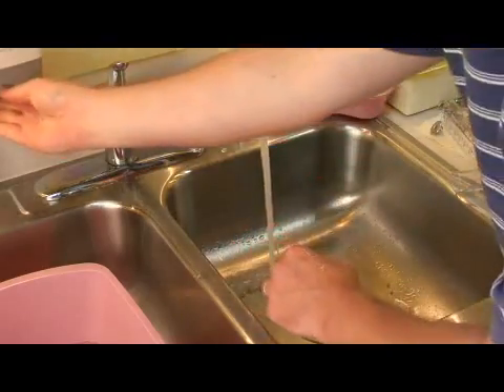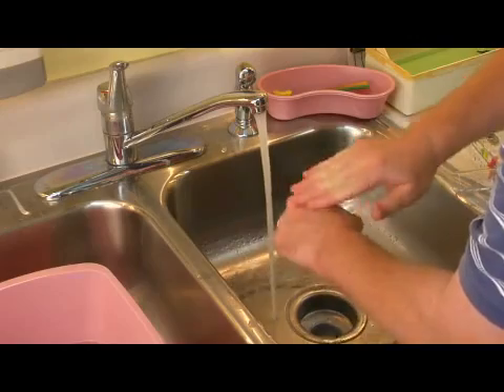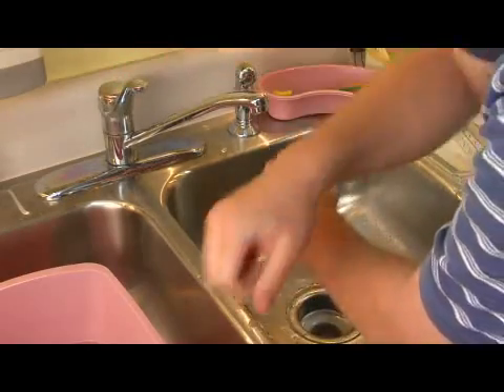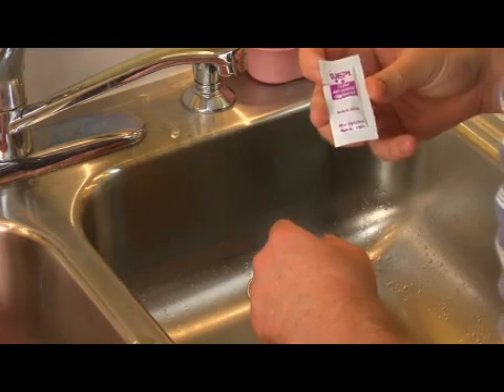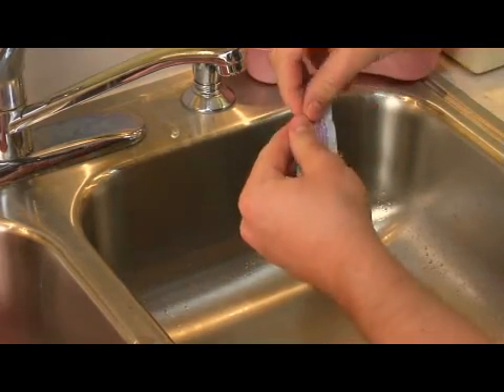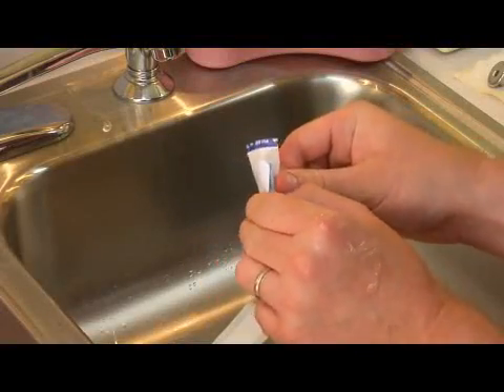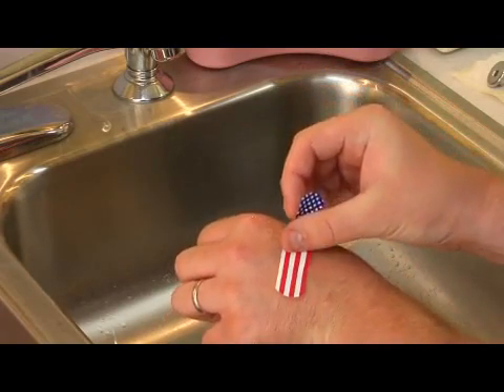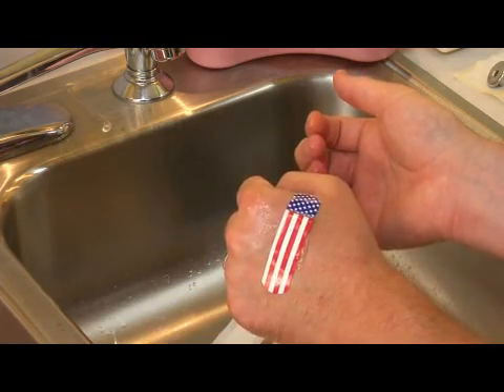How to Make Cuts Heal Faster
How to Make Cuts Heal Faster. Part of the series: Medical Conditions & Treatments. In order to make cuts heal faster, it's important to first determine if the cut will heal on its own or if other measures need to be taken. Discover the importance of good irrigation when cleaning wounds with help from a pediatrician in this free video on helping cuts to heal.